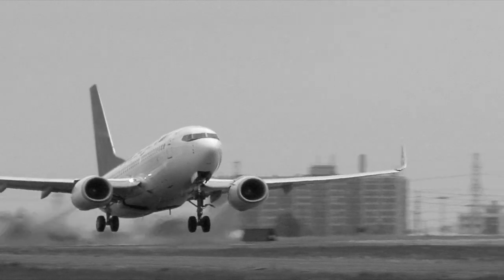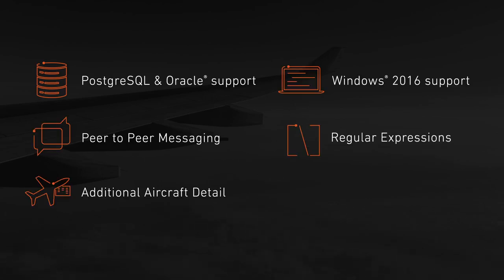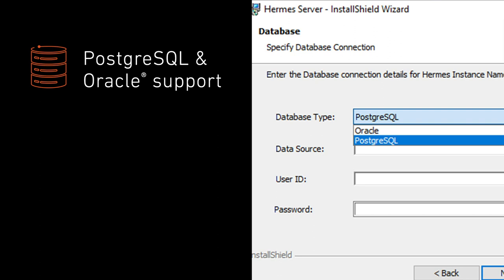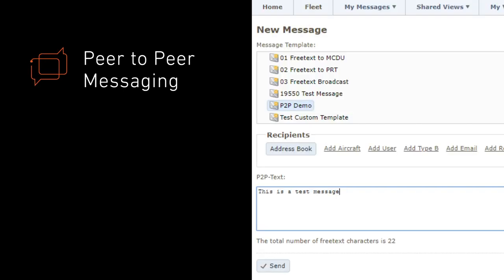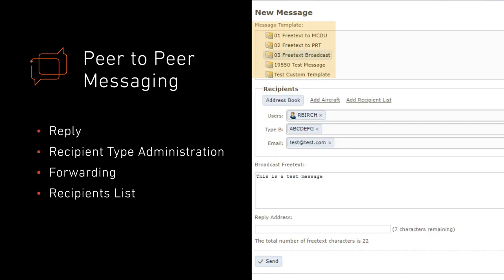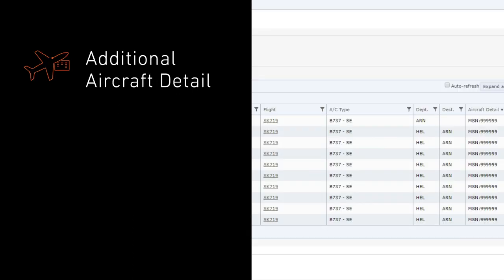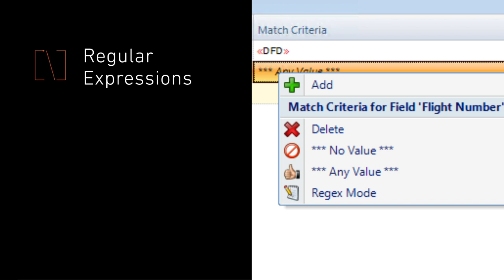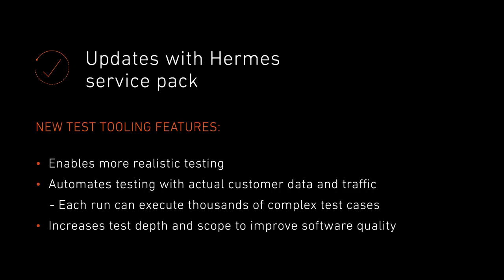ARINC Hermes™ ground software upgrade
Discover the new features of our Enterprise Fleet Management Solution, ARINC Hermes™, for complete management of your messaging environment. No other airline messaging solution in the market offers the same level of customization and configuration.